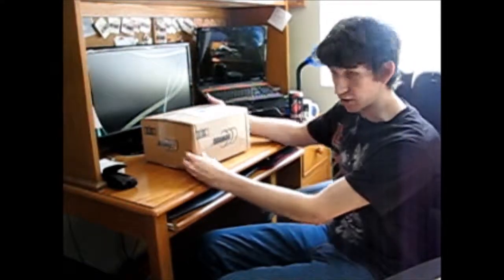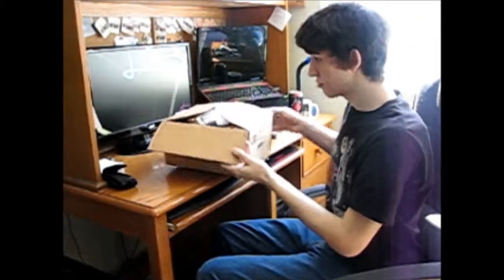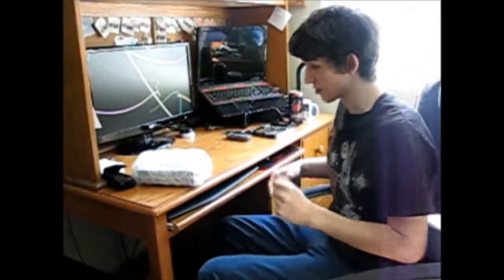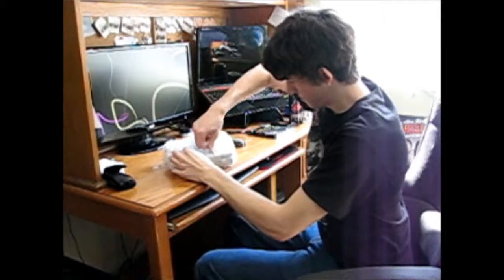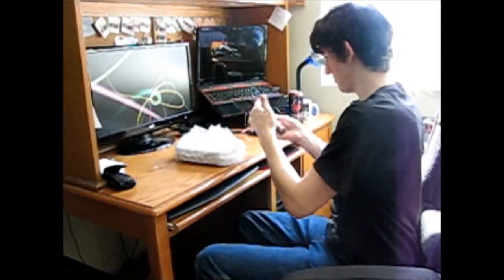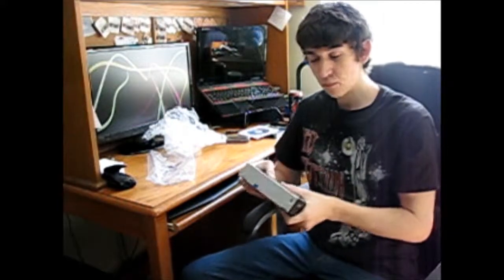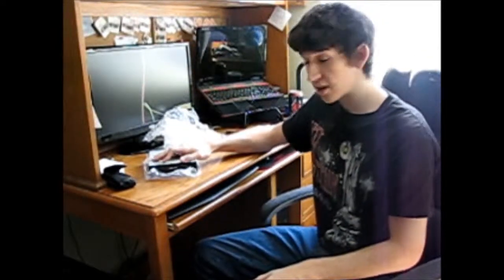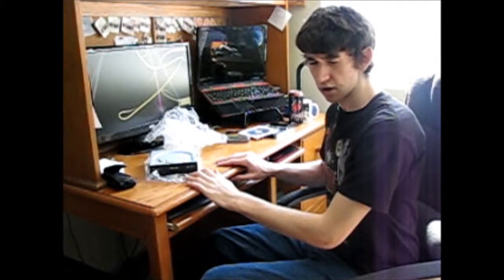Asus Black 24X DVD Drive (unboxing)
DVD Drive for my awesome gaming computer I'm building